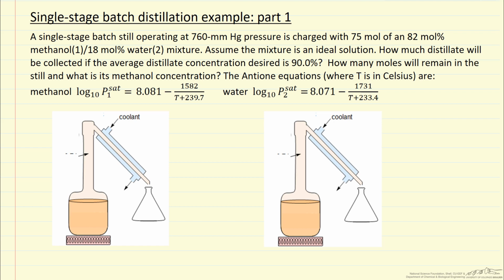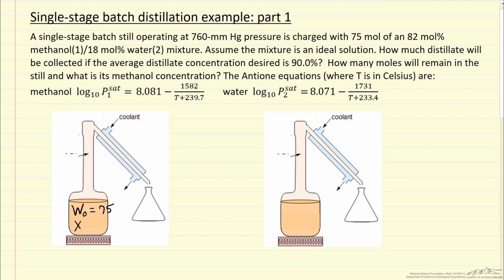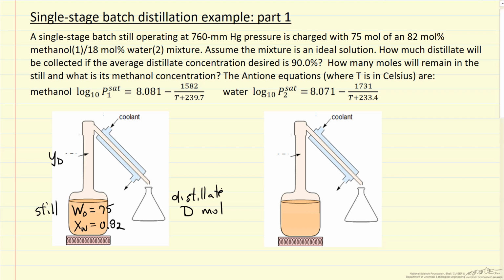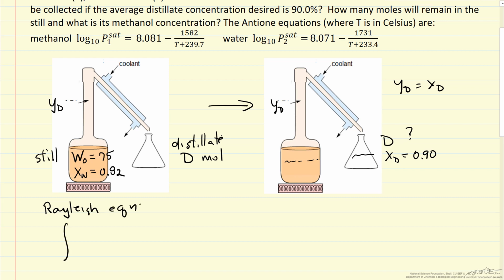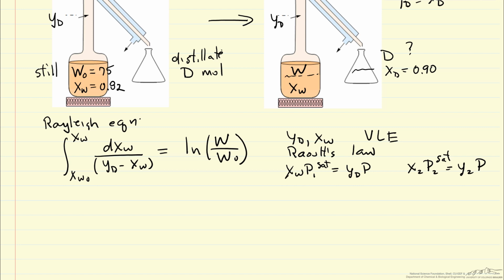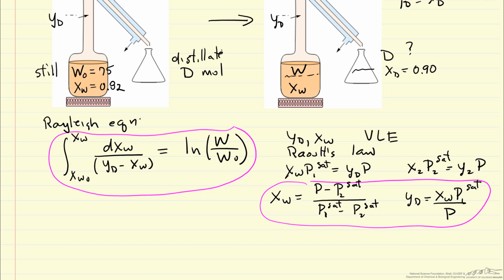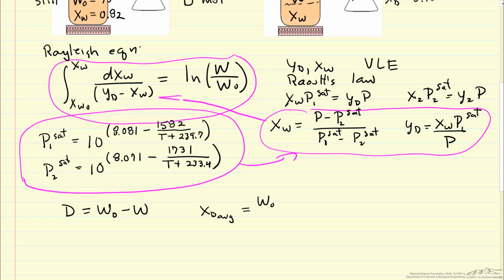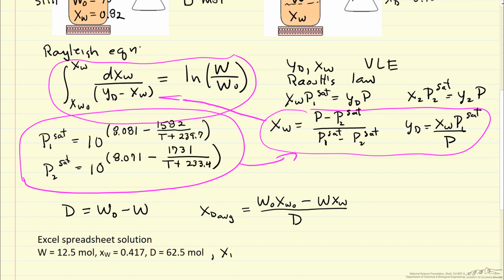Single-Stage Batch Distillation Example Part 1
Organized by textbook For a single-stage batch distillation, determine the amount of distillate that has a desired concentration of the more-volatile component. Solution of Rayleigh equation on Excel spreadsheet. Made by faculty at the University of Colorado Boulder, Department of Chemical & Biological Engineering.